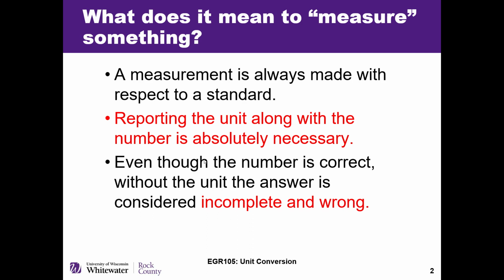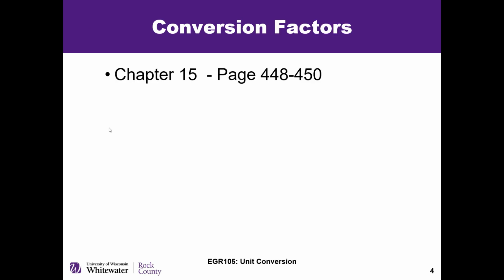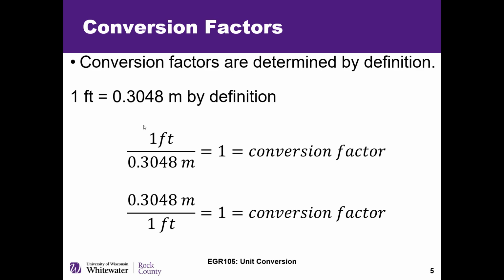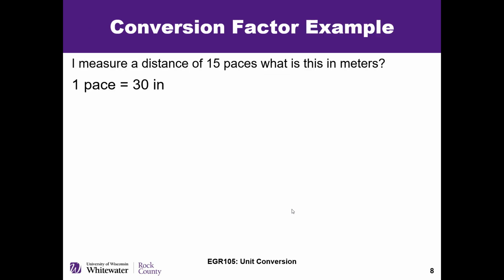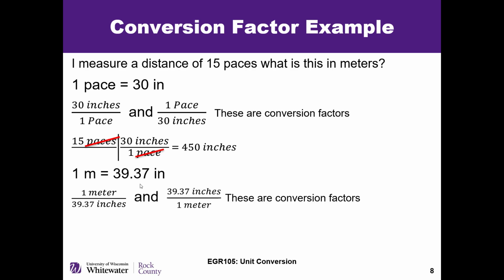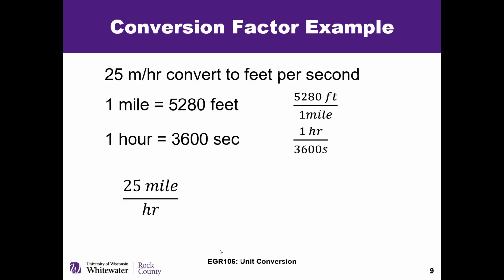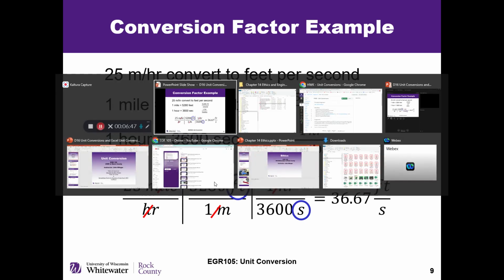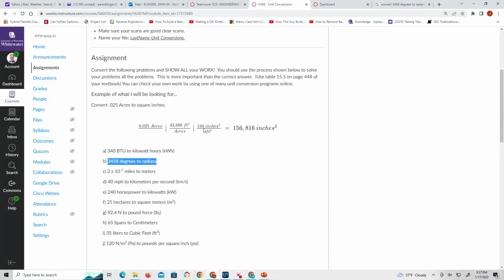EGR105 Unit Conversions